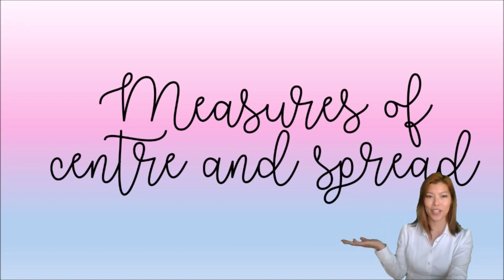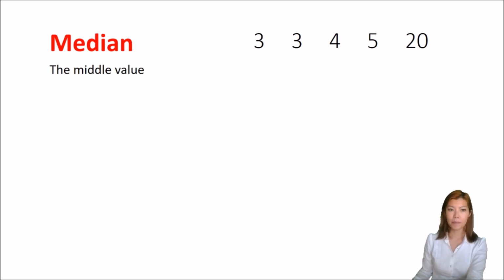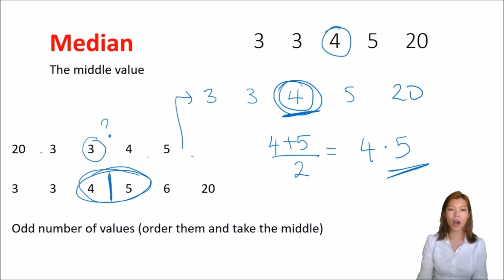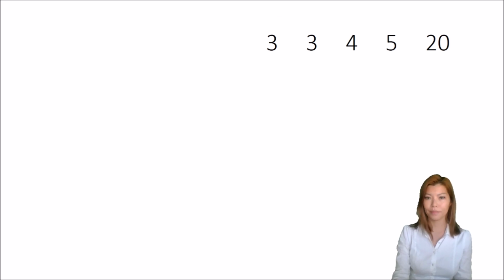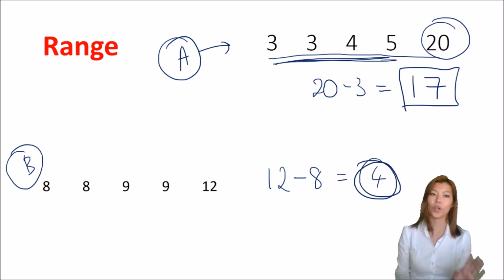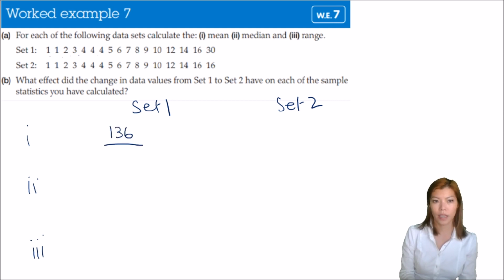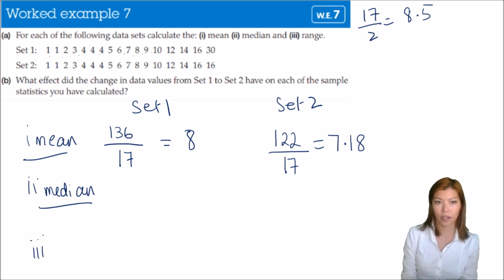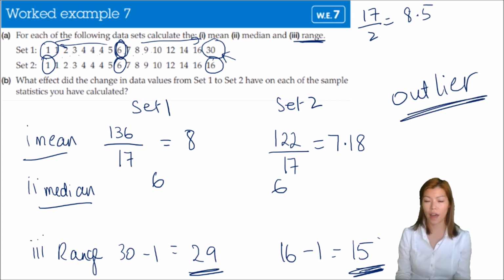8.9.2 Measures of Centre and range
Mean Mode Media Range